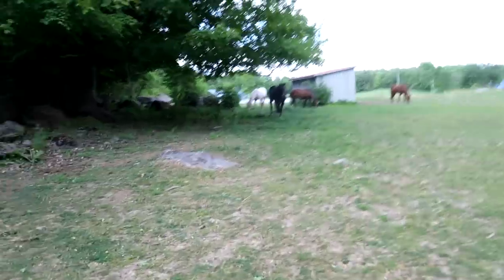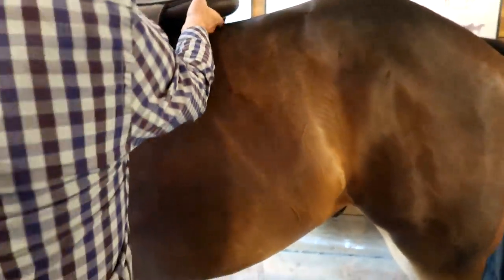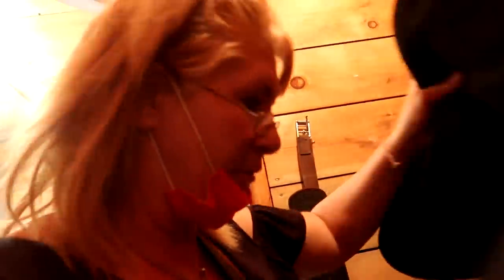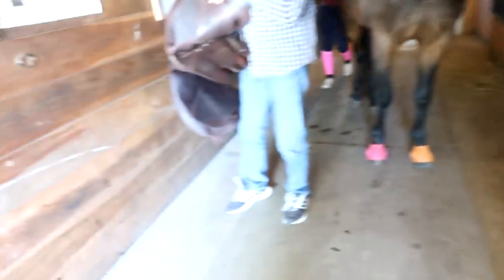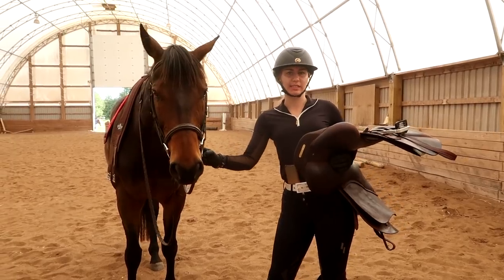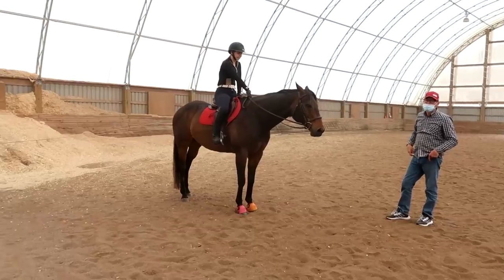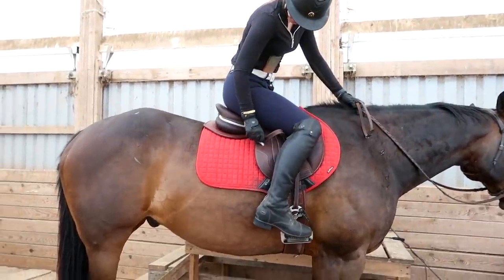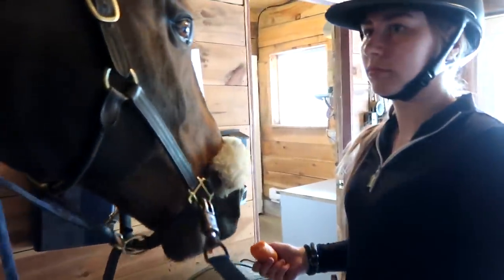Is Gabby Getting A New Custom Saddle!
DaybyDayVlogs
110 North Front Street - A3,
Suite #213
Belleville, Ontario, K8P 0A6
Canada